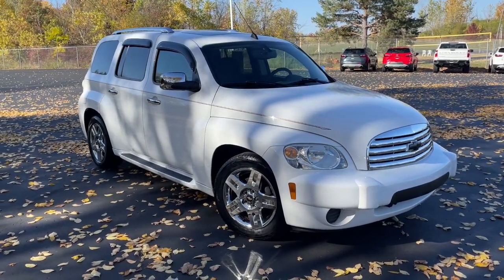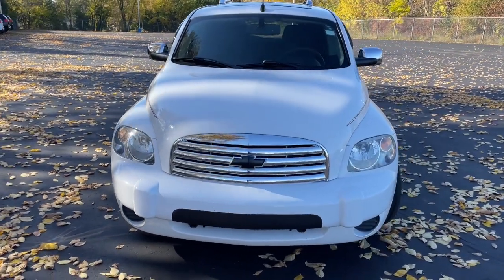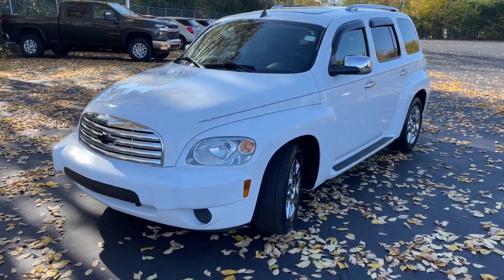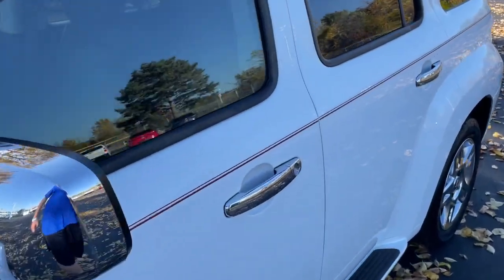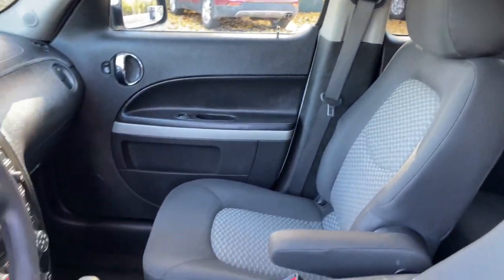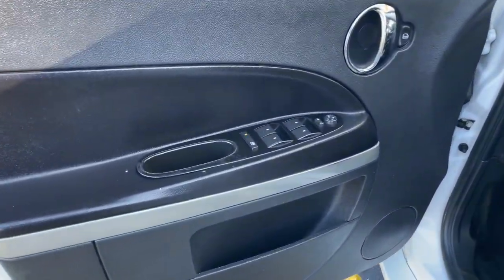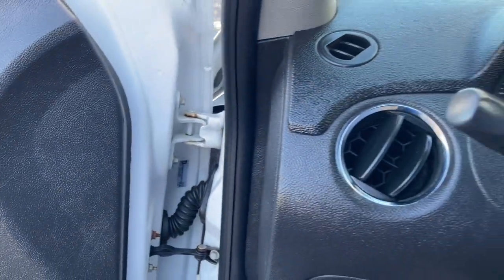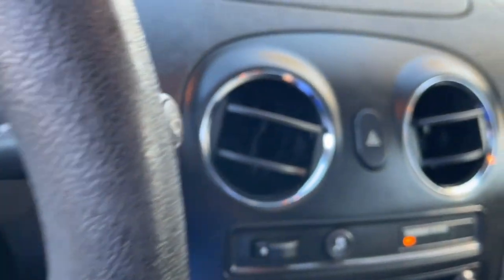2010 Chevrolet HHR Davison, Flint Grand Blanc, Lapeer, Burton 6-30498PK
Arctic Ice Used 2010 Chevrolet HHR LT available in 800 N. State Rd., Davison, Michigan at Hank Graff Chevrolet. Servicing the Davison, Flint, Grand Blanc, Lapeer, Burton, MI area.

HHR LT
2010 Chevrolet HHR LT - Stock#: 6-30498PK

800 N. State Rd

Recent Arrival! HHR LT 4D Sport Utility ECOTEC 2.4L I4 SFI DOHC 4-Speed Automatic FWD Arctic Ice Ebony Cloth Bright Chrome Appearance Package Bright Chrome Grille LT Package Smokers Package.brbrbrFWD 4-Speed Automatic ECOTEC 2.4L I4 SFI DOHCbrbrAwards:br  * 2010 KBB.com Brand Image Awards